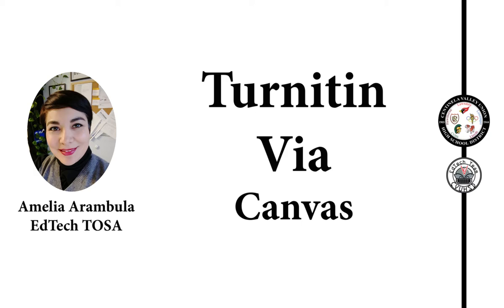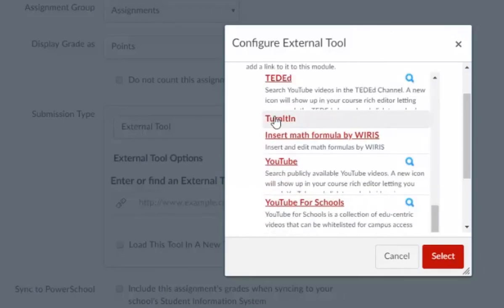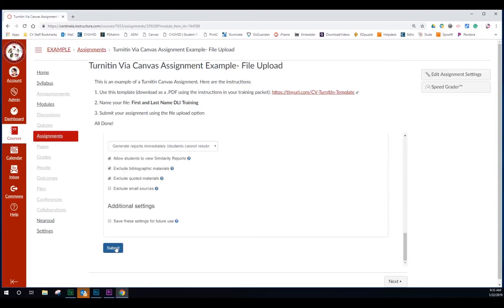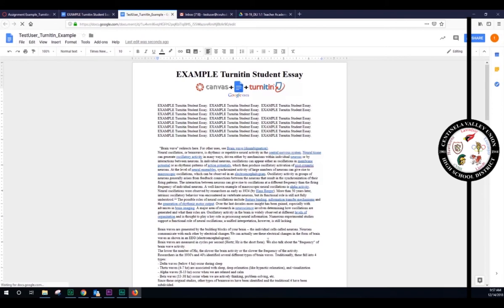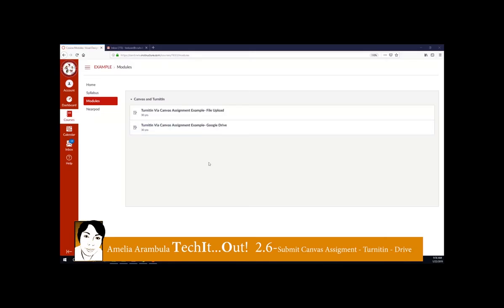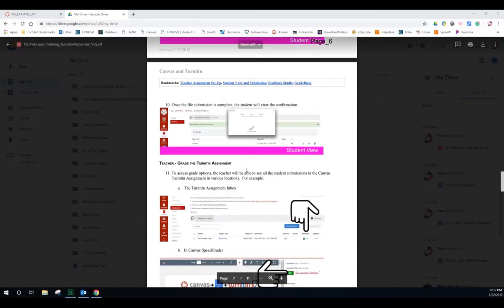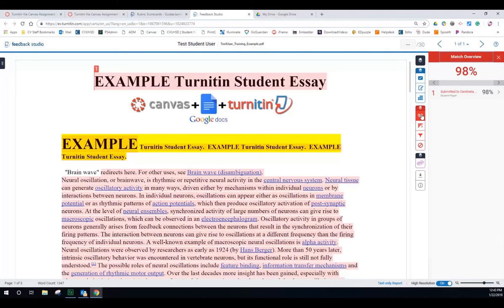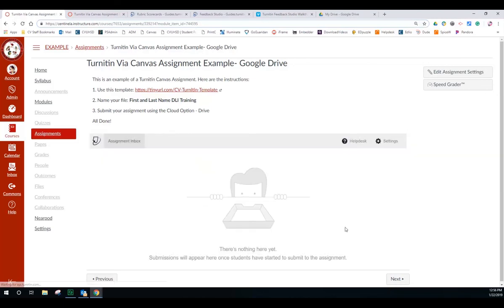Turnitin Via Canvas Video Training